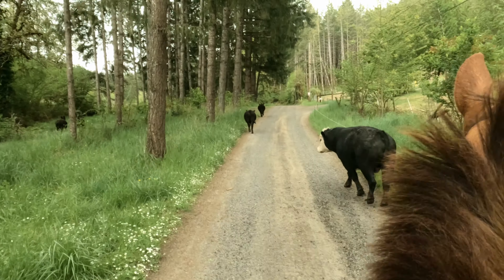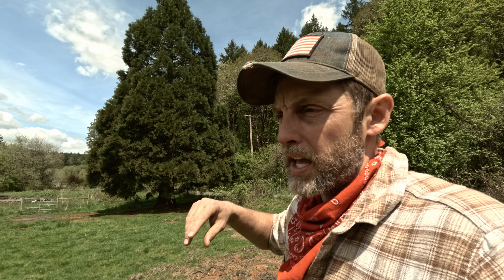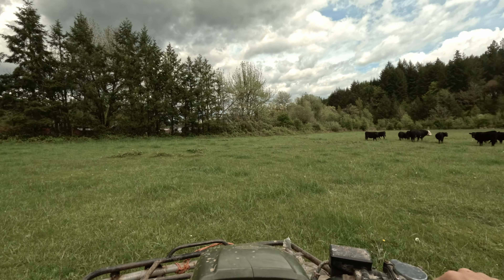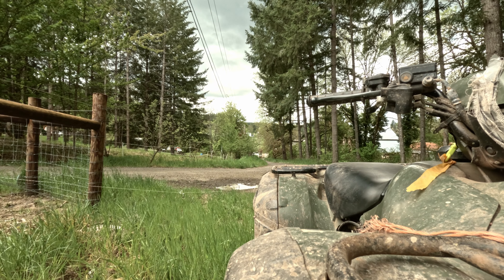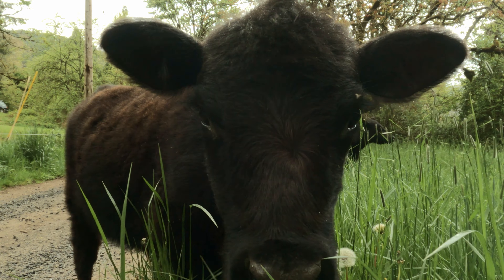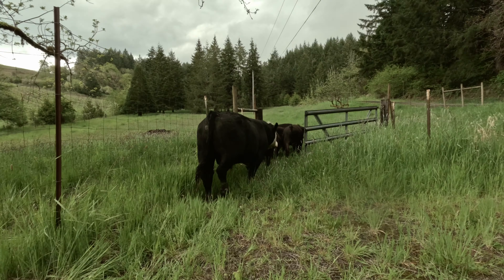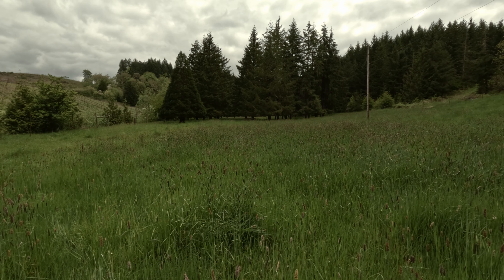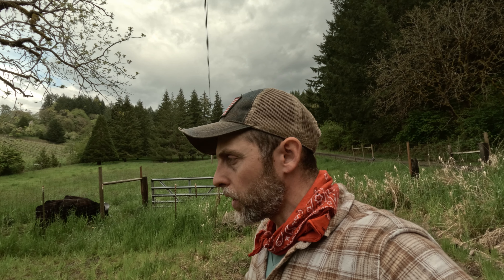Pasture Raised? How we do it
Our Goats, Pigs, and Cows are all pasture raised and while its not always the easy thing to do. We love what we learn from them and the land from one season to the next. we use both rotational grazing and strip grazing...